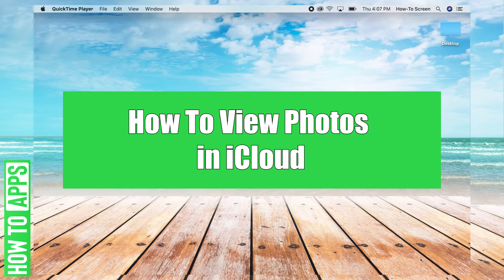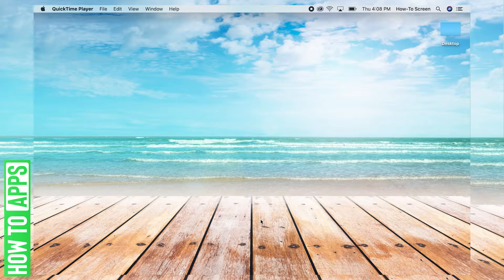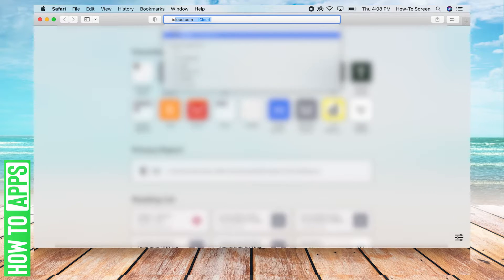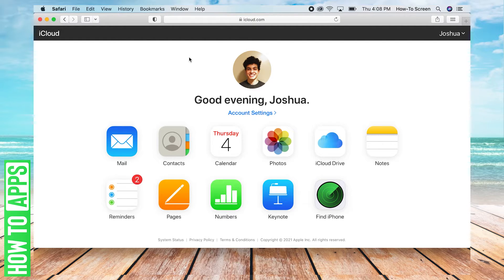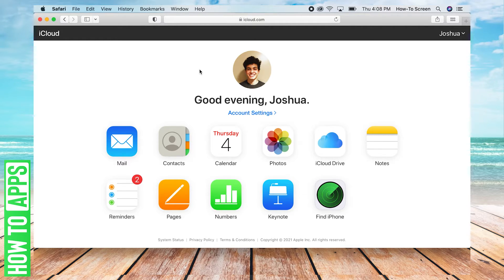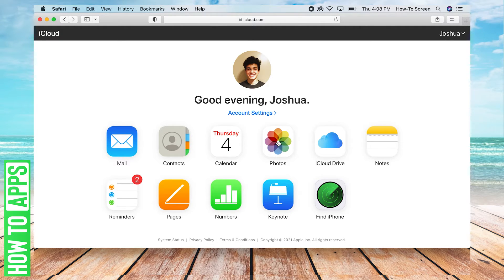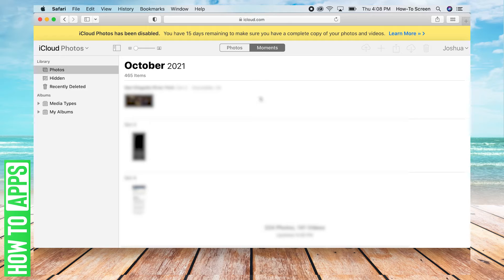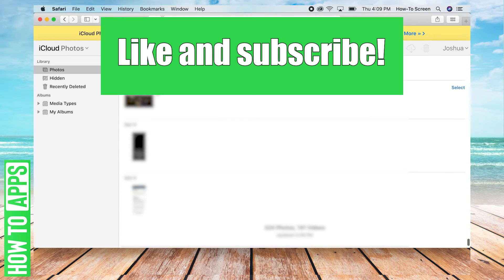How To See All Your Photos In iCloud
Let's show you how to see all your photos in iCloud.

In this video, I walk you through the steps to view all your photos that are in the iCloud. First, open Safari or any other browser on your Mac and go to icloud.com. You may be prompted to sign in. Once you're logged in, click on Photos and you'll see all your photos and you can download them as you please.